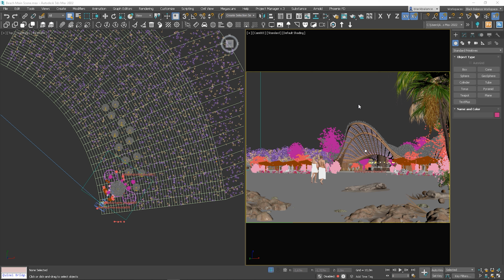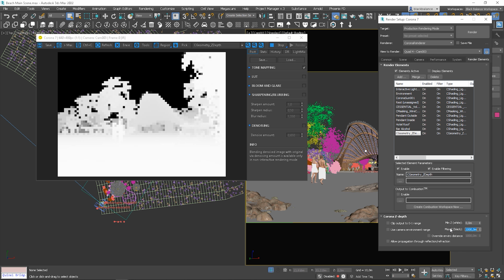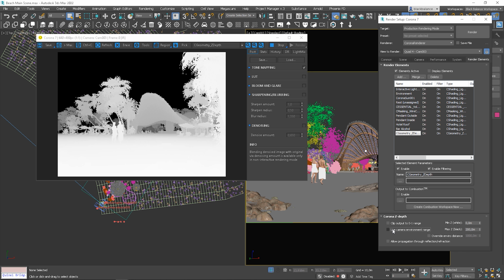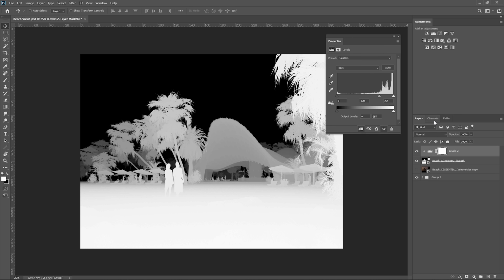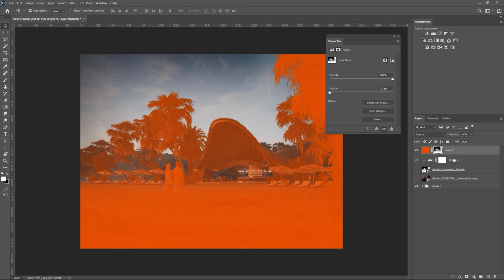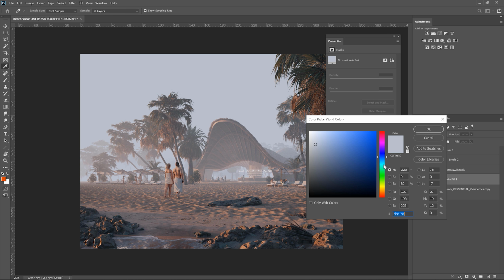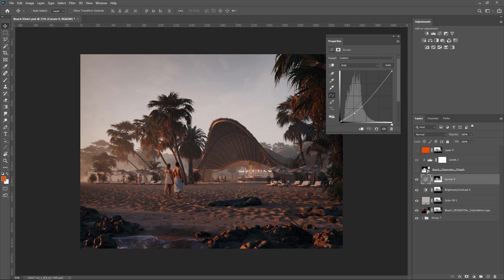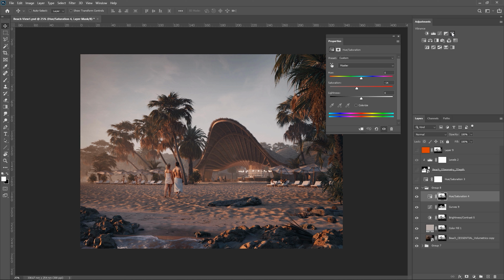Add Depth to Your Images with Z-Depth Render Element | 3ds max & Photoshop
In this tutorial, I will show you how to use a zDepth render element from 3ds max in Photoshop Postproduction.

⏱️ Timestamps
0:00 Intro
0:40 zDepth Render Element
2:16 Adjusting Mask in Photoshop
2:56 Creating Mask
3:45 Adding Fog
4:44 Adjustments
6:20 Final Thoughts